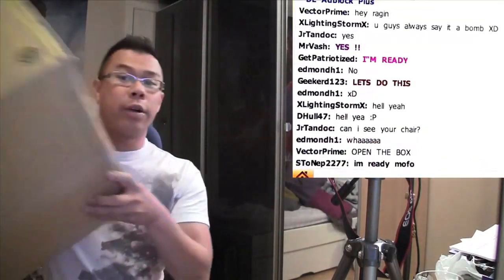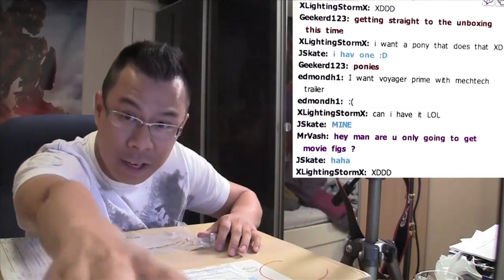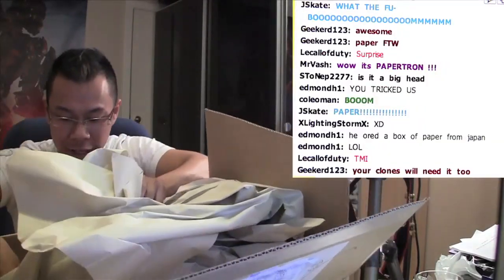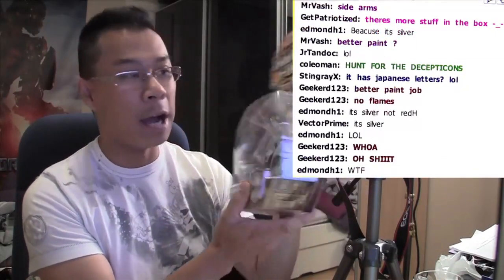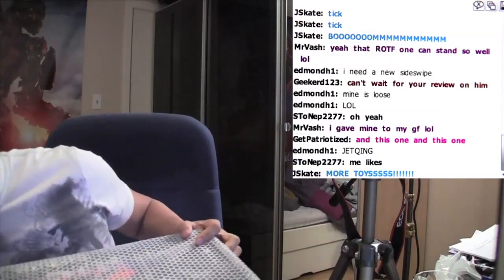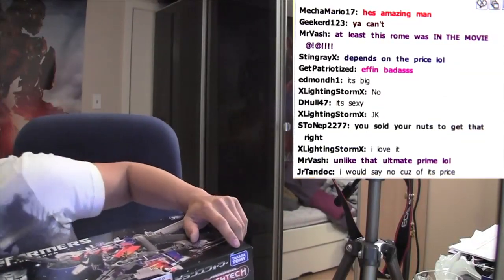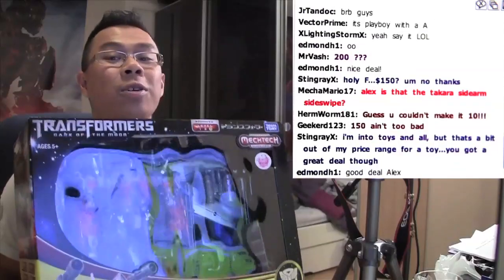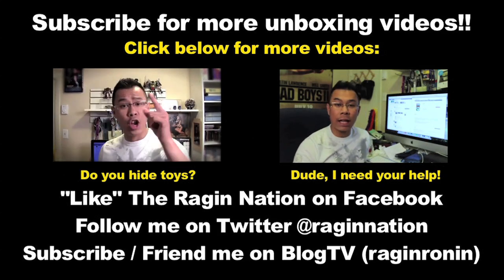Unboxing a couple of Takara Transformers Exclusives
Buy Jetwing Optimus Prime from Plamoya (Japan)